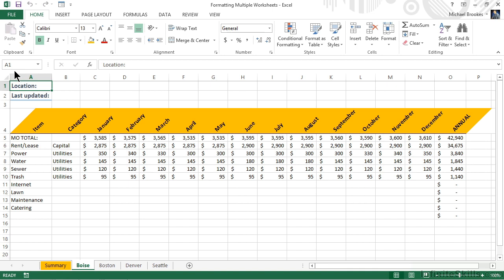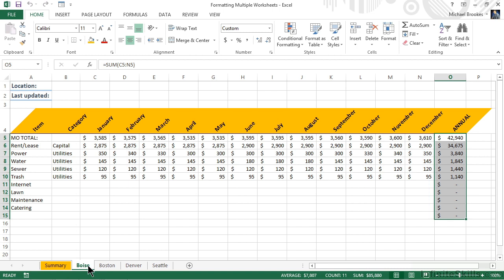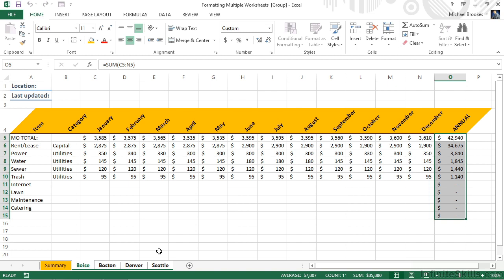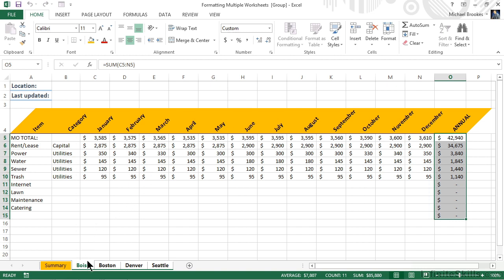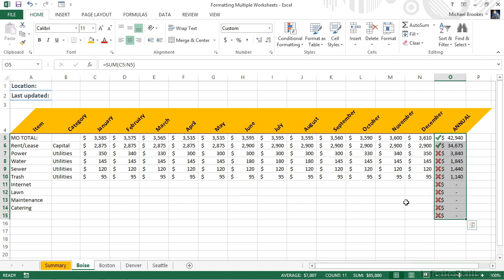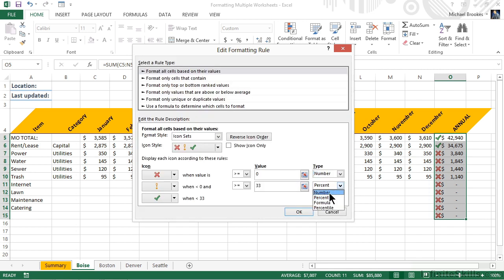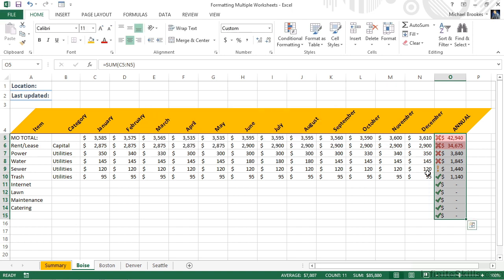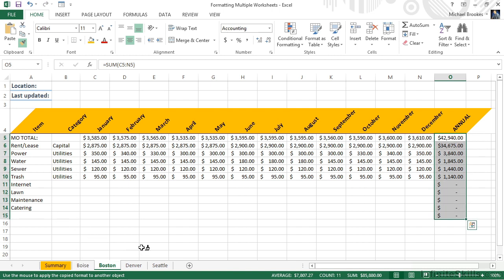03 04 Applying Conditional Formatting To Multiple Worksheets